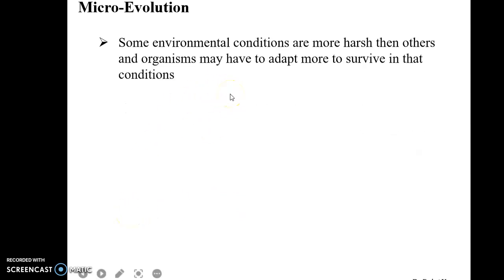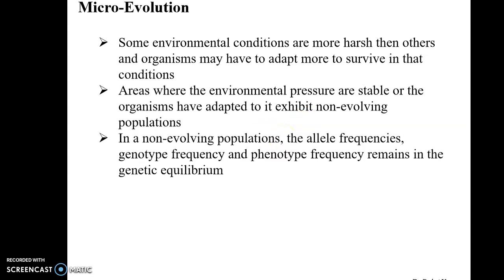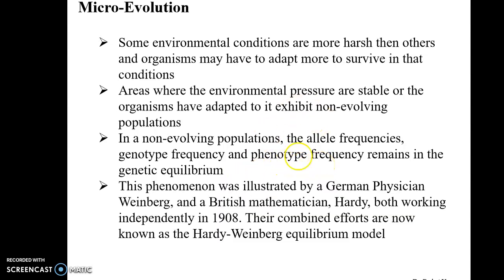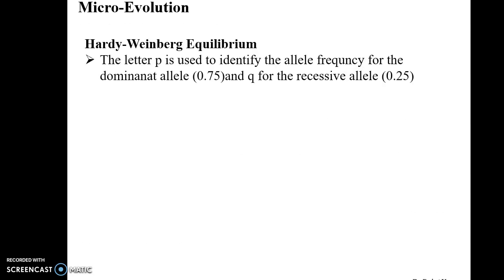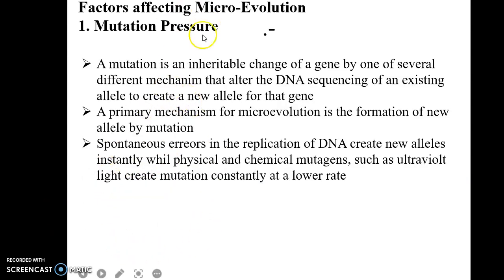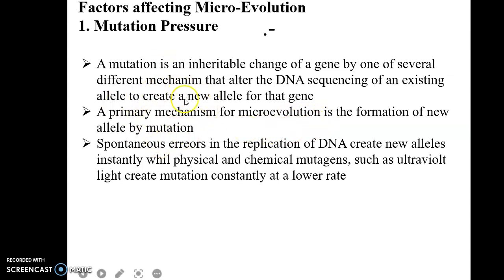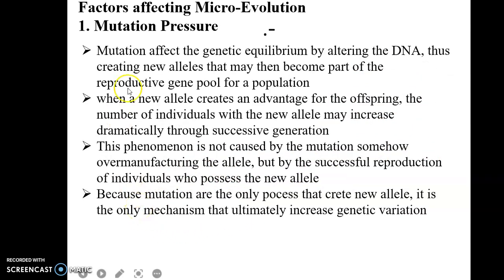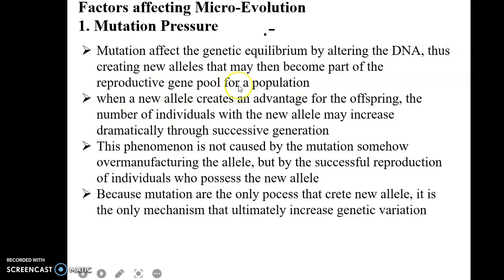Microevolution and its factors